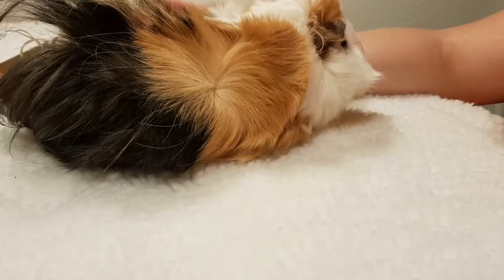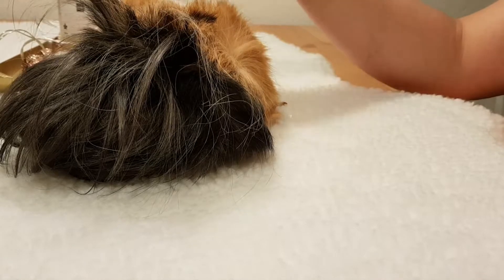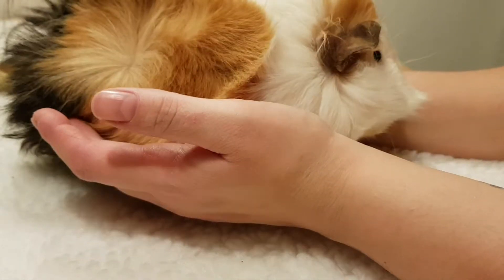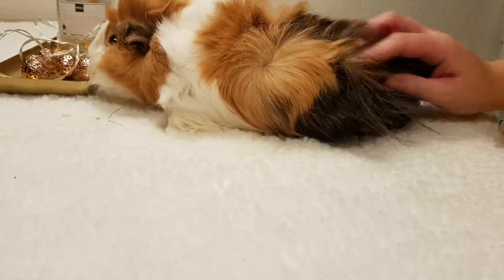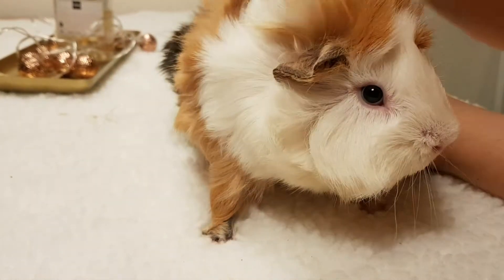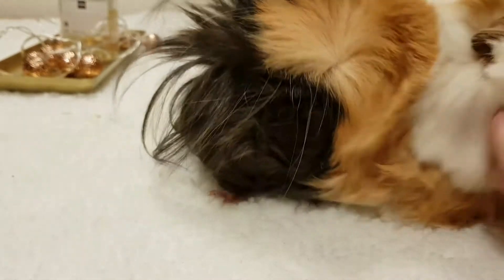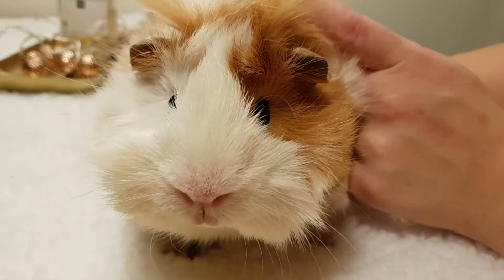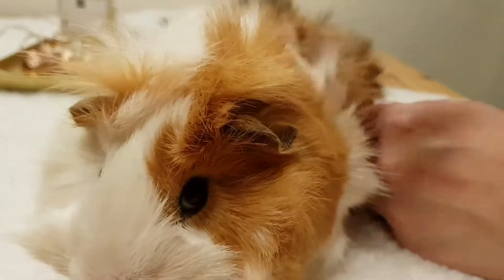Update Donut has dry lips :)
Donut is doing well! His dry lips are all better now